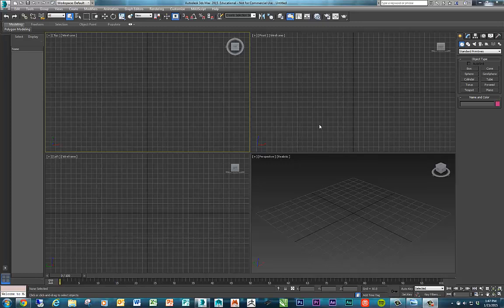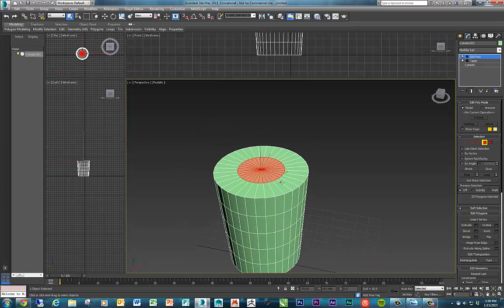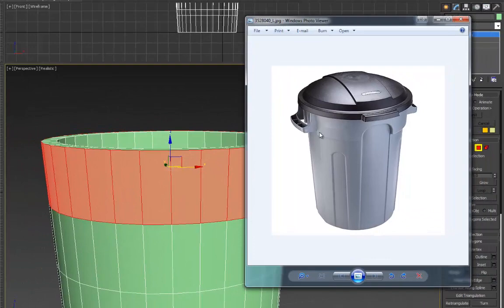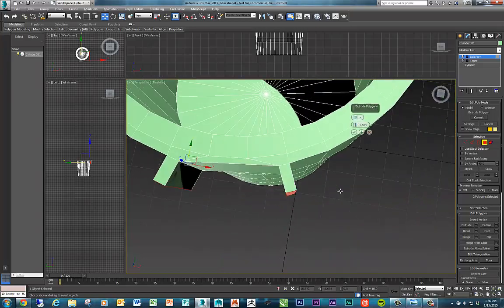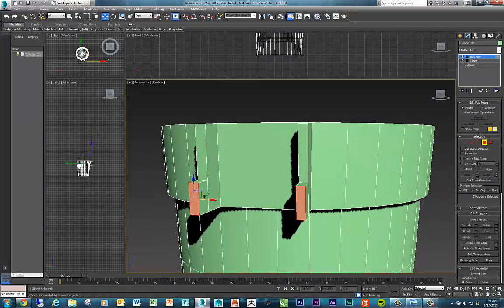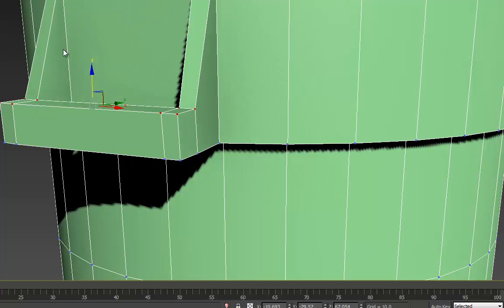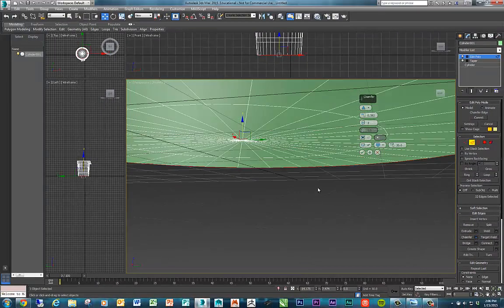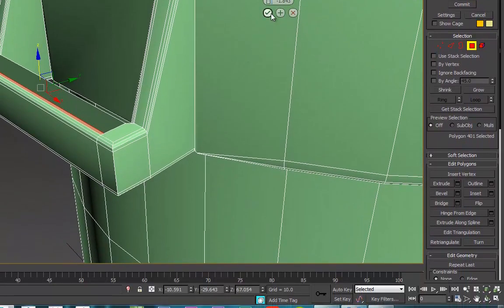Modeling a Garbage Can in 3DS Local